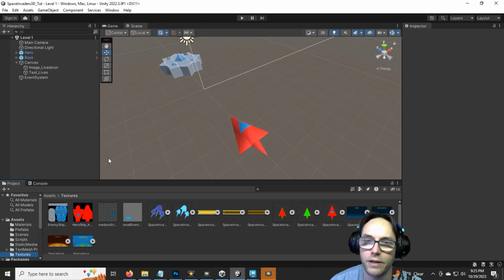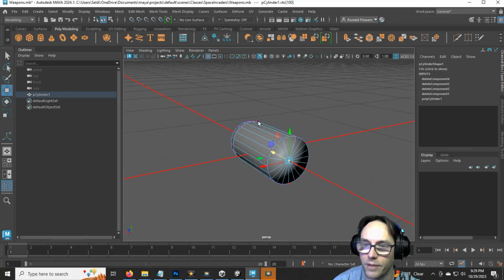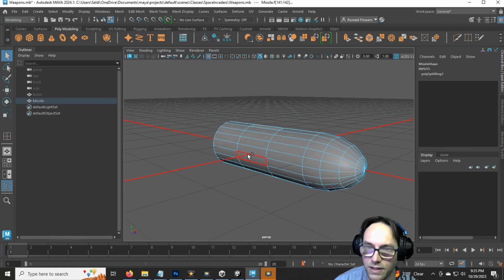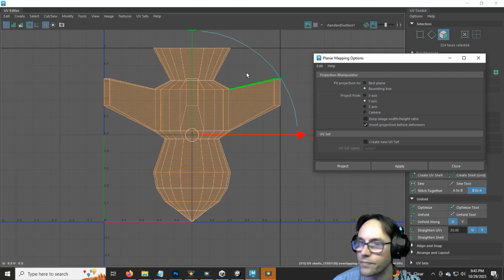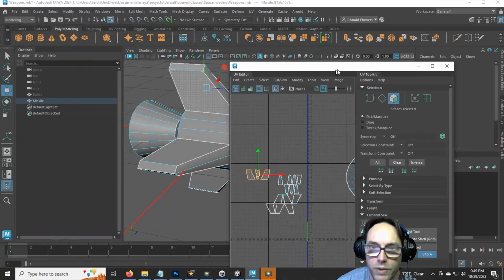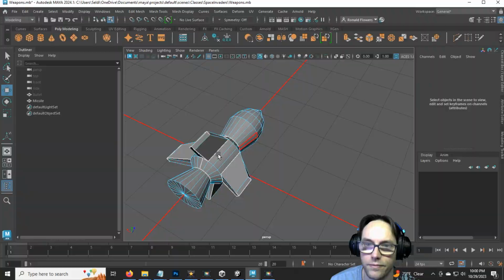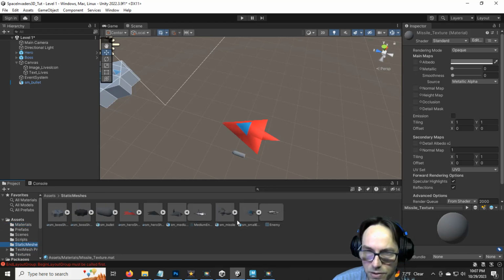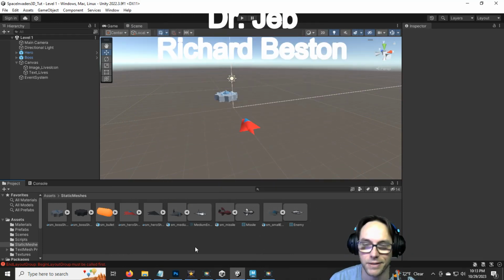Unity - Space Invaders 3D - Part 22 (Bullet and Missile Model)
In this tutorial we'll design our bullet and missile models.